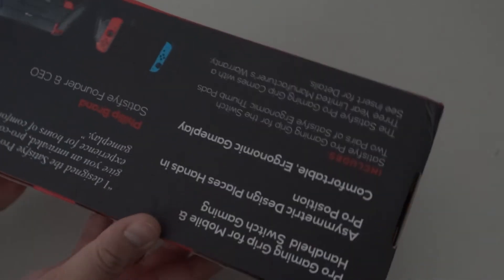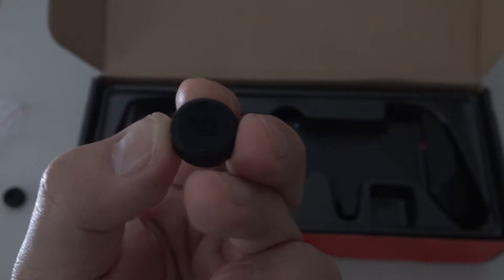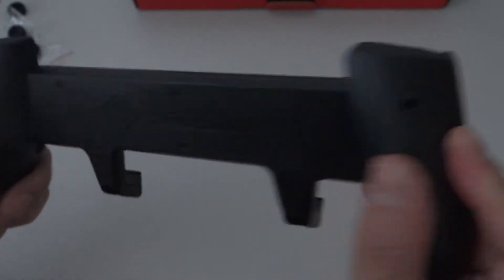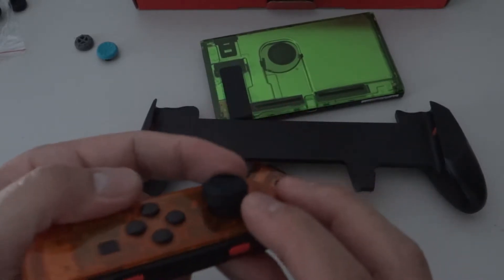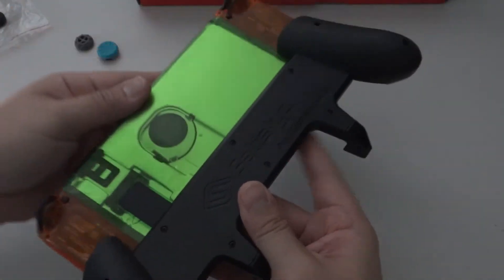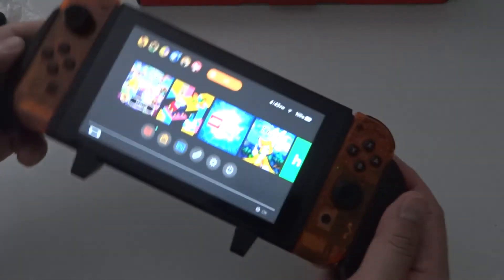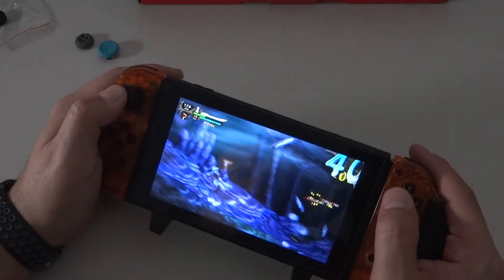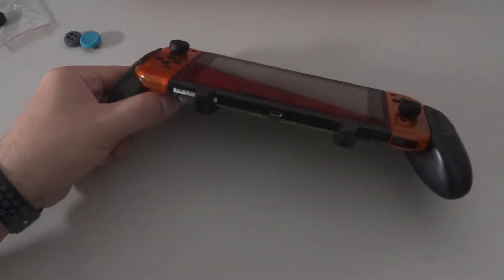Satisfye Ultimate Pro Gaming Grip Review For The Nintendo Switch! - The Return Policy (EP. 51)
Heyyy Everybody!

On Episode 51 of The Return Policy, today I'll be doing a mini-review on the Satisfye Ultimate Gaming Grip for the for the Nintendo Switch!

Being a huge fan of grip cases and Nintendo Switch accessories, I was immediately interested in the Satisfye Ultimate Gaming Grip once I started seeing a few comments left asking to check this out!

As with all things worth reviewing on this little channel, I am a huge nerd for a good gimmick and this gaming grip has one very much worth trying out. In order give your Switch playing sessions less strain while playing in portable mode, Satisfye had the idea to extend the right side of the palm grip to allow much more natural feel for the Right thumb stick. Awesome Idea!

So! Does the Satisfye Ultimate Gaming Grip fulfill its promise for a more painless and hand cramping enjoyment for you Nintendo Switch? Or is it just one more extremely bulky accessory to impulse buy be bored with after the first 10 minutes?

Anyways, I hope you enjoy the episode, and if you either find it informative or just plain boring YouTube filler :) Please feel free to hit that Like button or Dislike button!

Thanks again for watching and for all your support.

Helpful Product Links:
Satisfye - Ultimate Nintendo Switch Accessories - Comfortable & Ergonomic Switch Grip
MSRP: $23.00